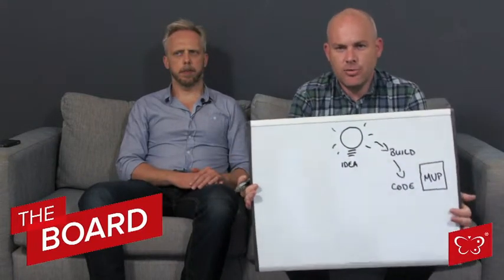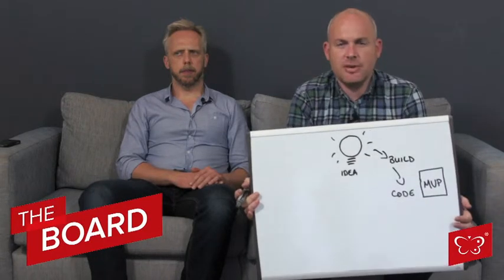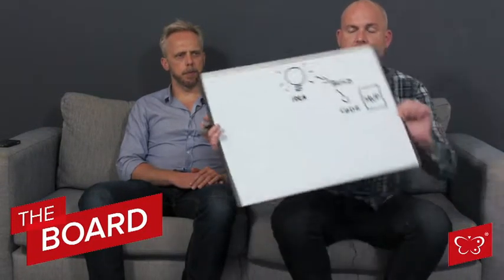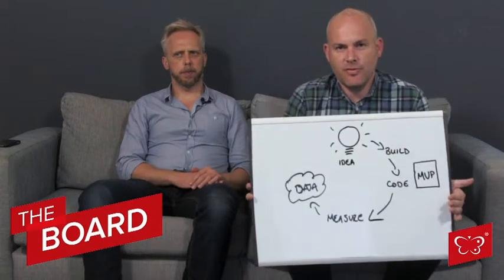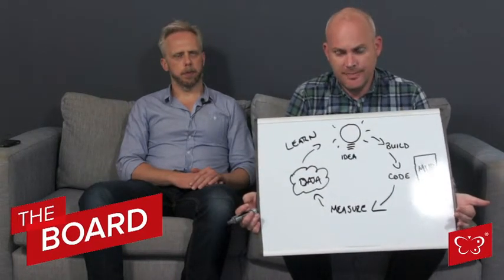The Board - Episode 27